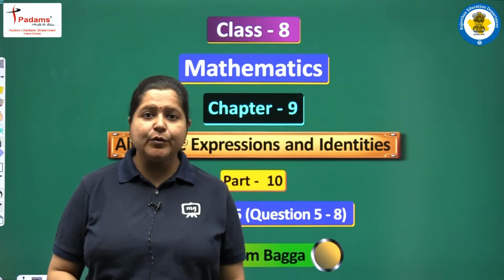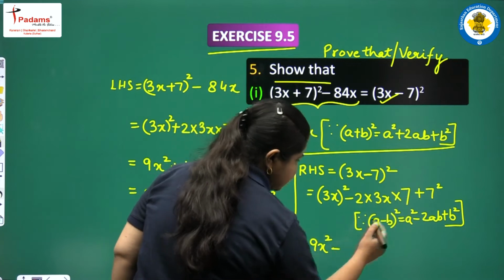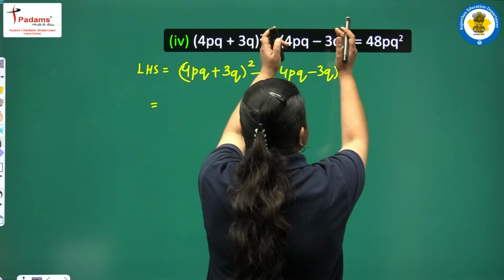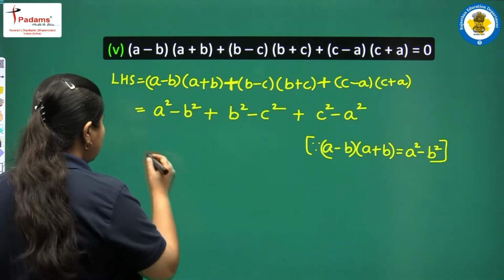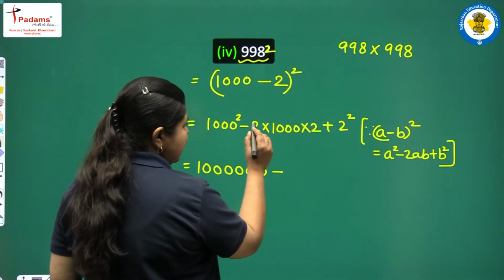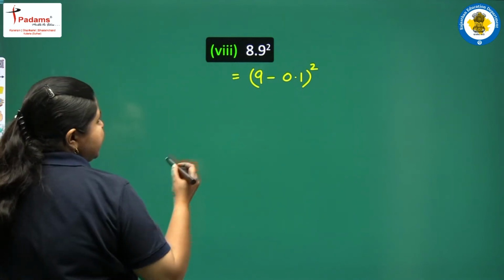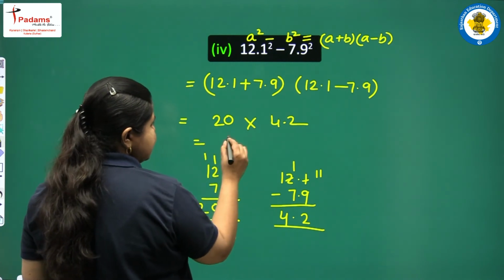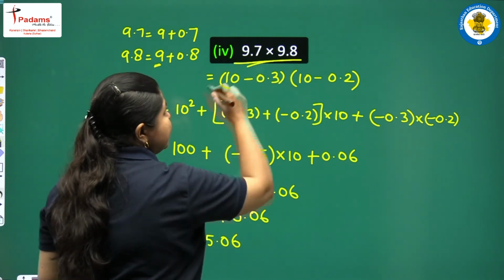Class 8 Maths Chapter 9 | Algebraic Expressions In English | CBSE/NCERT English Medium | Part 10